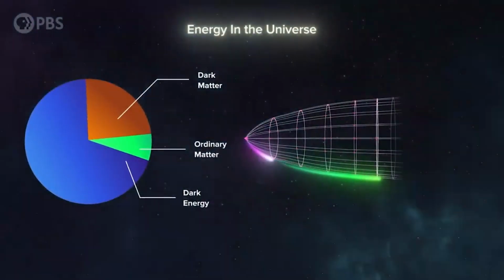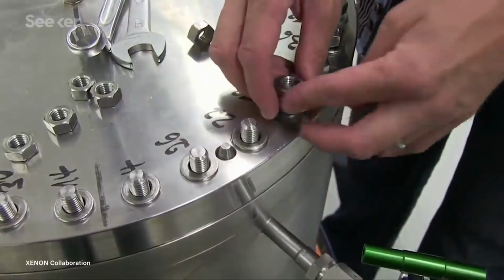Scientists Design Vacuum To Trap Dark Matter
The Cutting-Edge Intersection of 3D Printing and Dark Matter Research: Developing a Vacuum System for Detection
Introduction
Dark matter remains one of the most elusive and intriguing components of the universe. Despite comprising approximately 27% of the universe's mass and energy, it does not interact with electromagnetic forces, making it invisible to current detection methods.  One of the most promising developments is the creation of a 3D-printed vacuum system designed specifically to trap and detect dark matter particles. This article explores the innovative engineering behind this system, its objectives, and its potential impact on dark matter research.
The Quest for Dark Matter Detection
Dark matter is hypothesized to consist of particles that do not interact via the electromagnetic force, which is why it does not emit, absorb, or reflect light. This invisibility makes it challenging to detect. Various theoretical particles, such as Weakly Interacting Massive Particles (WIMPs) and axions, are potential candidates for dark matter. Traditional detection methods include deep underground laboratories, where sensitive detectors shielded from cosmic rays and other particles are employed to observe potential interactions with dark matter.
Despite these efforts, no direct detection of dark matter has been achieved to date. This has led scientists to explore new and innovative approaches, including the use of advanced materials and novel experimental setups.
The Role of 3D Printing in Vacuum Systems
3D printing, or additive manufacturing, has revolutionized many fields by allowing the creation of complex structures with high precision and customization. In the context of vacuum systems, 3D printing offers several advantages:
Customizable Designs: 3D printing enables the fabrication of intricate geometries that are difficult or impossible to produce with traditional manufacturing techniques. This customization is crucial for designing vacuum systems that meet specific experimental needs.

Designing a 3D-Printed Vacuum System for Dark Matter Detection
The development of a 3D-printed vacuum system aimed at trapping dark matter involves several critical components and considerations:
Vacuum Chamber: The vacuum chamber is the heart of the system, designed to create an environment with minimal interference from external particles. The 3D-printed chamber must maintain a high vacuum level to reduce contamination and enhance the chances of detecting dark matter interactions.
Detector Integration: Inside the vacuum chamber, sophisticated detectors are employed to identify potential dark matter interactions. These detectors might include cryogenic sensors, scintillators, or other advanced technologies. The design of the vacuum system must facilitate the integration and optimal functioning of these detectors.
Cooling Systems: Dark matter detection often requires extremely low temperatures to minimize noise and enhance sensitivity. The vacuum system may include integrated cooling systems, such as cryostats, which must be designed to work seamlessly with the 3D-printed components.
Modularity and Flexibility: One of the benefits of 3D printing is the ability to create modular components that can be easily modified or replaced. This flexibility allows researchers to test different designs and configurations, improving the system's overall effectiveness.
Potential Impact and Future Directions
The development of 3D-printed vacuum systems represents a significant step forward in dark matter research. By leveraging the capabilities of 3D printing, researchers can create highly specialized and efficient systems that enhance their ability to detect elusive dark matter particles. This approach not only advances our understanding of dark matter but also opens the door to new experimental techniques and technologies.
Looking ahead, several key areas of development and research will be critical:
Enhanced Materials: Ongoing advancements in 3D printing materials may lead to the development of even more suitable materials for vacuum systems, further improving their performance and durability.
Collaborative Research: Collaboration between material scientists, engineers, and physicists will be essential for refining the design and functionality of 3D-printed vacuum systems.

The integration of 3D printing technology into the design of vacuum systems for dark matter detection represents a pioneering effort at the intersection of engineering and fundamental physics. By harnessing the power of 3D printing, scientists are developing innovative tools that may ultimately unveil the mysteries of dark matter. As research continues and technology evolves, these advancements hold the promise of significant breakthroughs in our understanding of the universe and its hidden components.